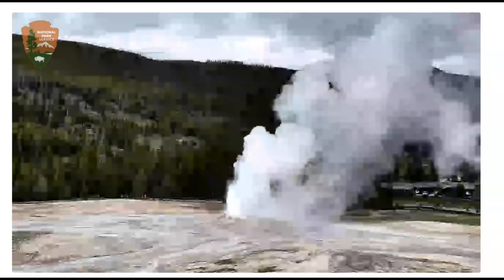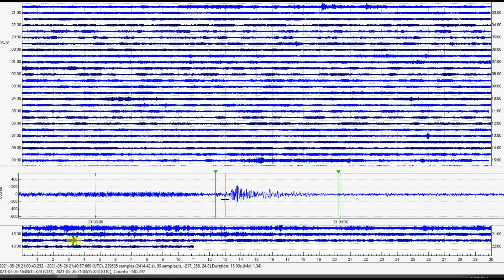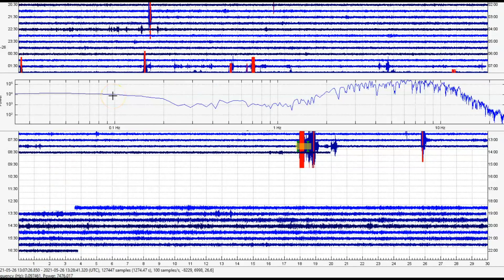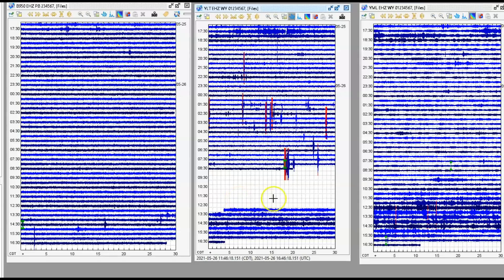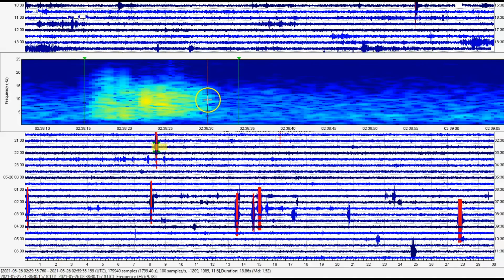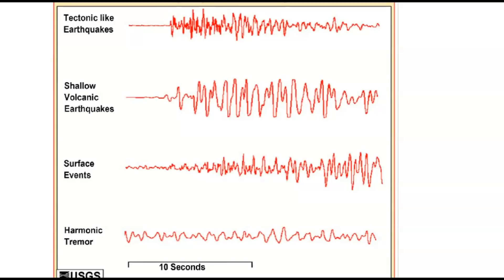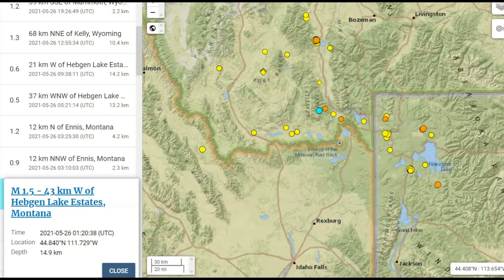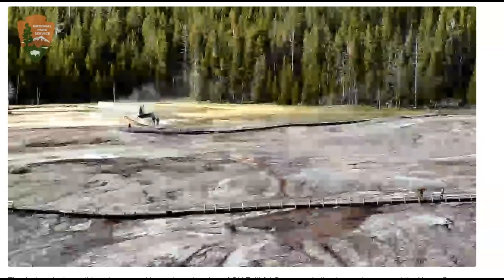Yellowstone Volcano Report Several M 2.0 Earthquakes Not Reported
Several magnitude 2 earthquakes today not reported by USGS. Remember Hank Hessler, reported at least 5-7 years ago when they start having M2 earthquakes there would be alarm? We now know USGS has been suppressing this important information from the general public.